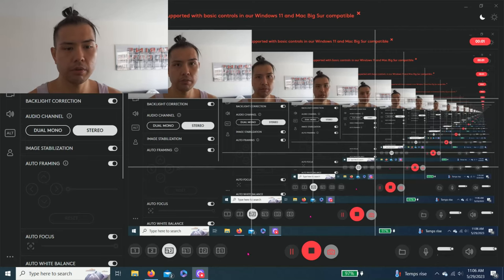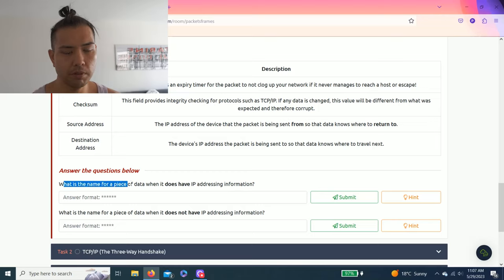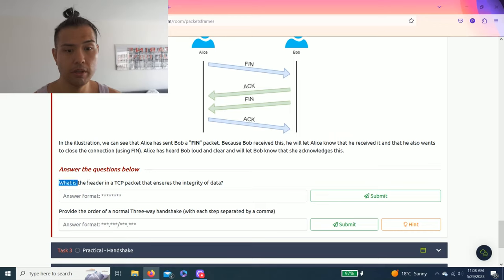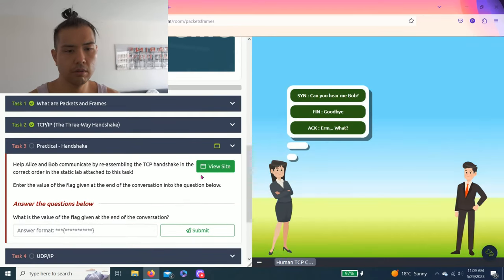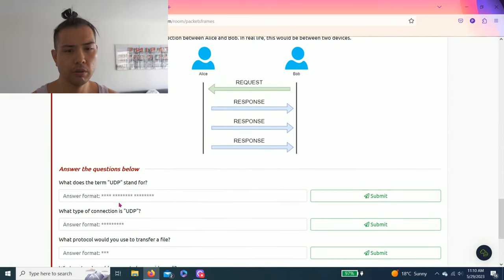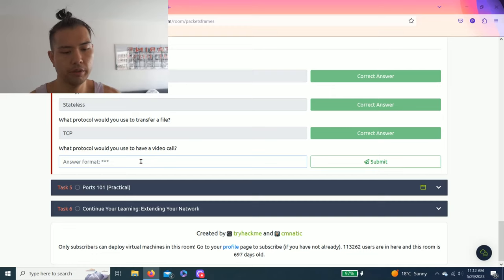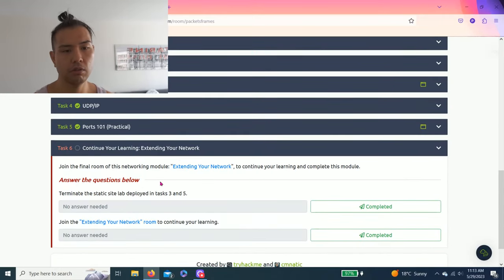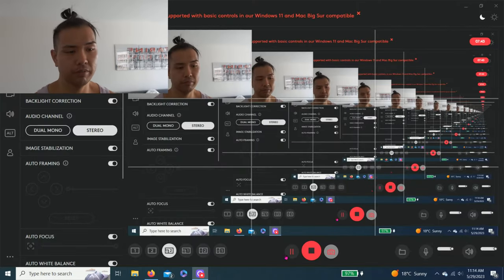TryHackMe | Packets & Frames | Walkthrough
Understand how data is divided into smaller pieces and transmitted across a network to another device.

♾️TIMESTAMP ♾️
1:03 Task 1 - What are Packets and Frames
1:50 Task 2 - TCP/IP (The Three-Way Handshake)
3:10 Task 3 - Practical - Handshake
4:17 Task 4 - UDP/IP
5:35 Task 5 - Ports 101 (Practical)
6:32 Task 6 - Continue Your Learning: Extending Your Network

In networking, packets and frames are fundamental concepts used for the transmission of data over networks. Here's a short description of each:

Packets - In packet-switched networks, data is divided into smaller units called packets. A packet is a self-contained unit that consists of two main parts: the header and the payload. The header contains essential information, such as the source and destination addresses, sequencing information, error detection codes, and other control information. The payload contains the actual data being transmitted. Packets are typically routed independently across the network and reassembled at the destination.

Frames - Frames are the units of data used in data link layer protocols, such as Ethernet. A frame is similar to a packet but includes additional information specific to the data link layer. It consists of a header and a trailer, with the payload in between. The header contains details like source and destination MAC addresses, frame control information, and error detection codes. The trailer usually contains error detection or correction codes, such as a cyclic redundancy check (CRC). Frames are used to encapsulate packets and facilitate their reliable transmission between nodes in a local area network (LAN).

To summarize, packets are used in higher-level protocols and are divided into smaller units for transmission over packet-switched networks. Frames, on the other hand, are used in lower-level protocols like Ethernet and provide the necessary encapsulation and error detection mechanisms for reliable data transmission within a LAN.